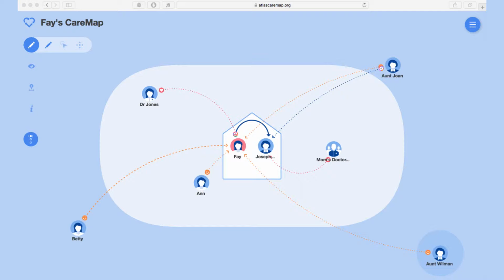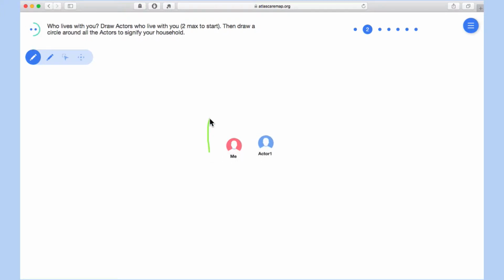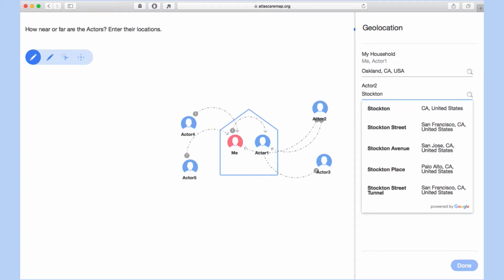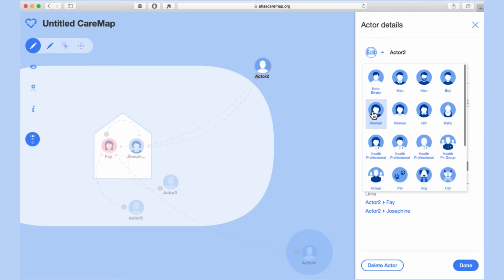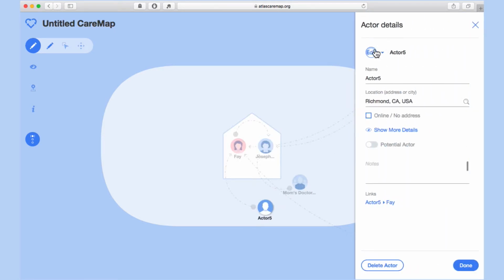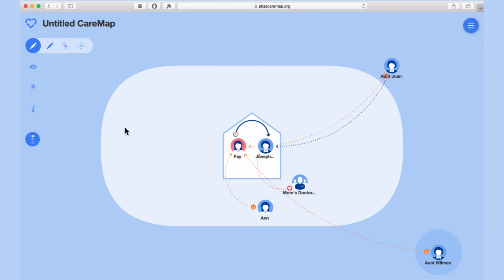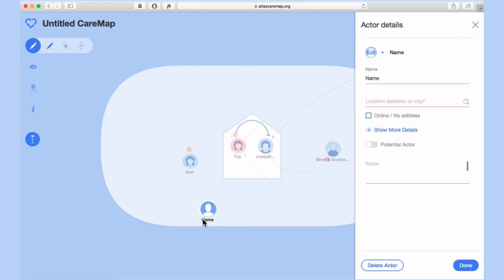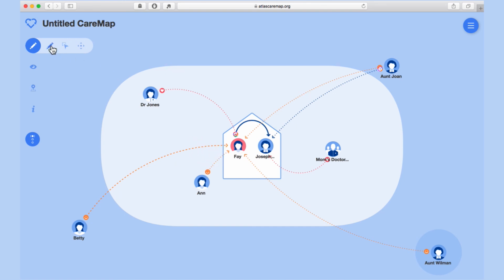Creating Fay's CareMap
See how a simple CareMap was created in AtlasCareMap.org. Fay cares for her mother who has dementia. A few others support Fay's efforts.